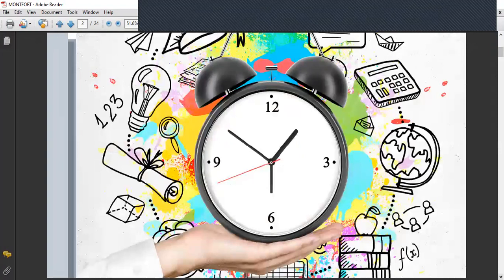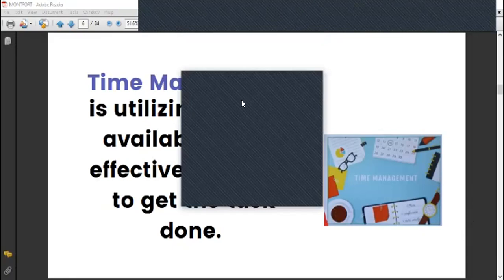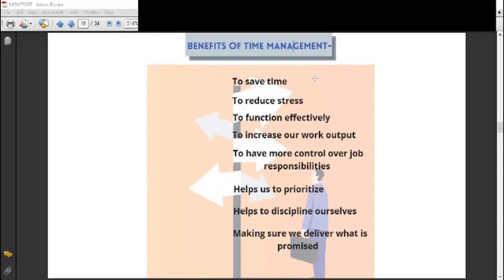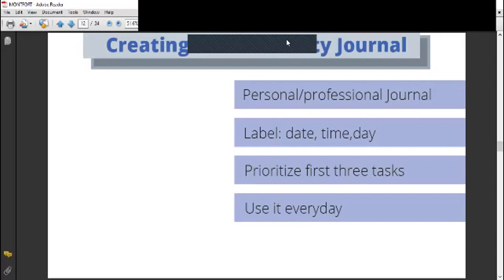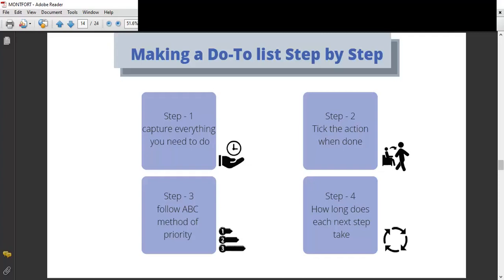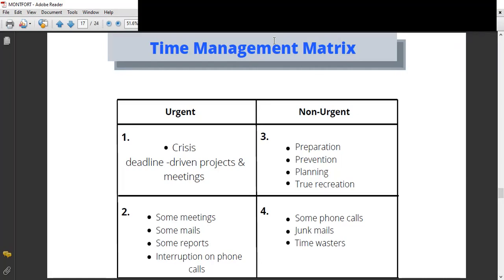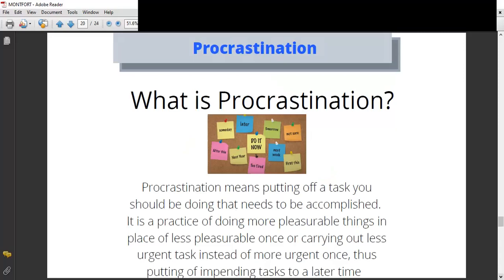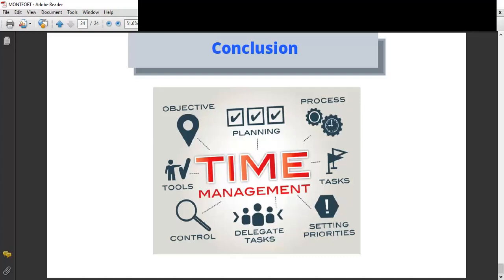In House Training :- Content and Time Management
In House Training :- Topics :- Content And Time Management
Resource Person :- Barkha Rani
Date:- 14 February 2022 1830 Hrs
Venue :- Montfort School Hazaribag ( Online Mode)